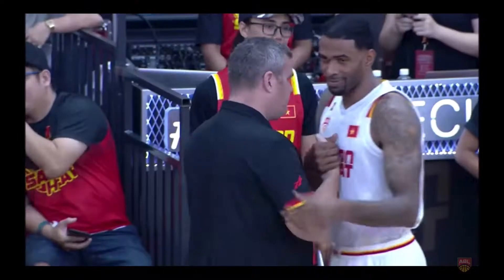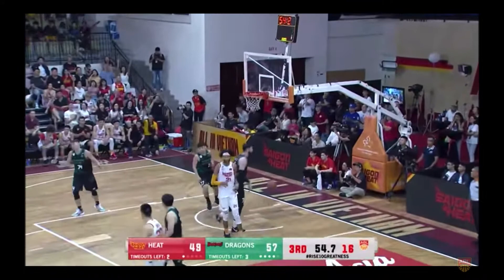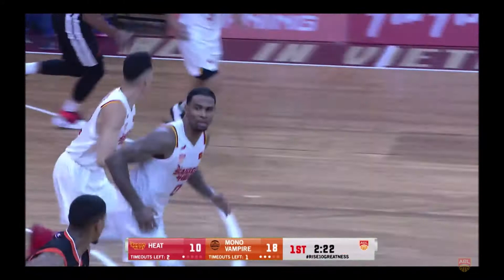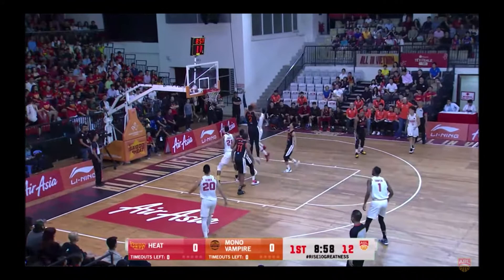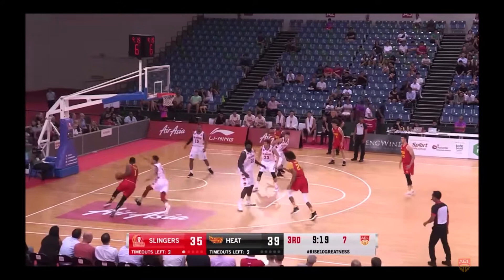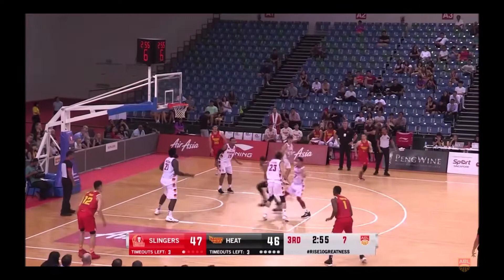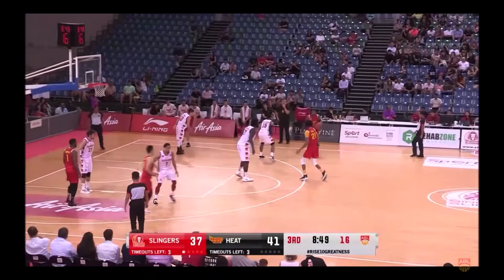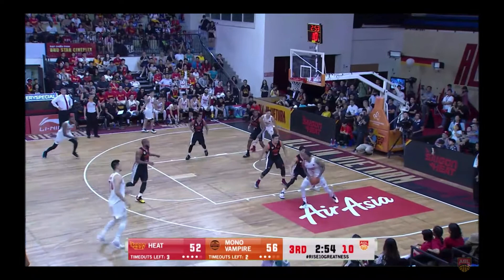Gary Forbes 2020 Highlights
Just a few clips of former NBA veteran guard/forward Gary Forbes playing for the Saigon Heat in the 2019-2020 Asean Basketball League.

Gary is a versatile wing player who dedicates himself to playing on both ends of the court at a high, committed level.

This short, condensed highlight video of Gary was created by Van Pelt Sports Management president, Matthew Van Pelt.